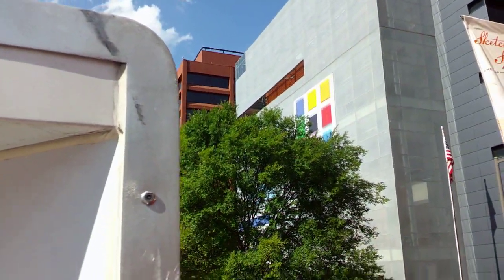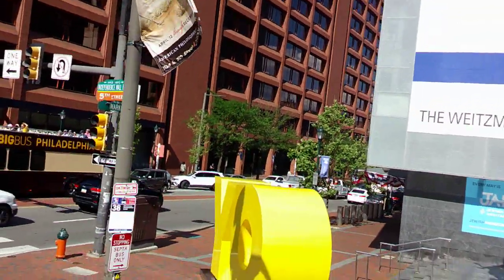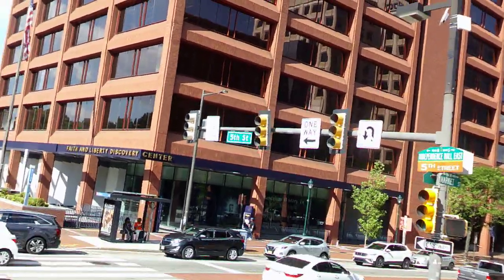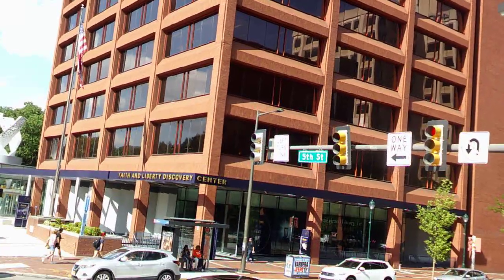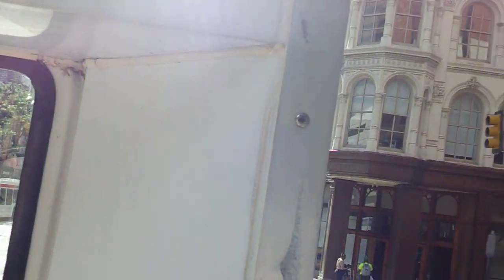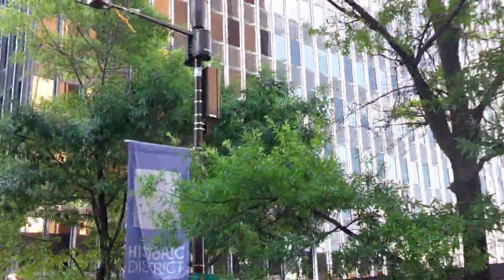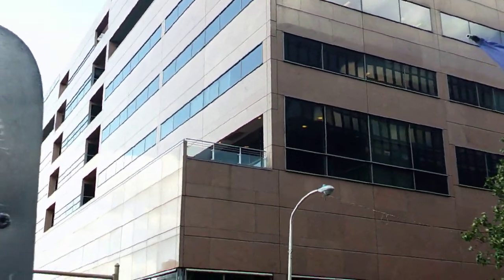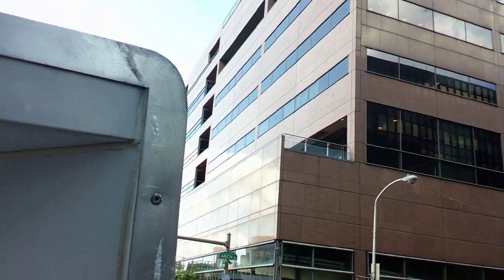PHILLY TRIP 2024 VID 22